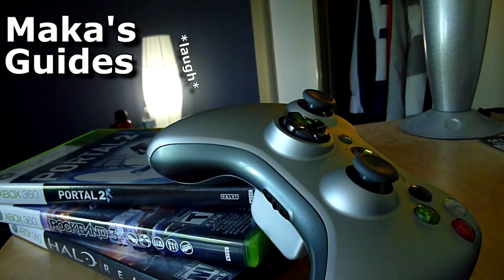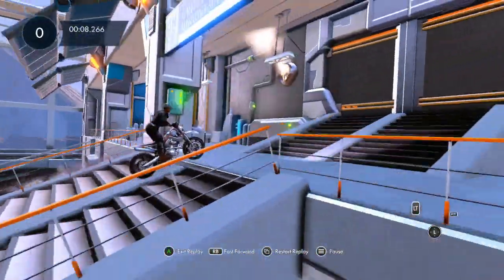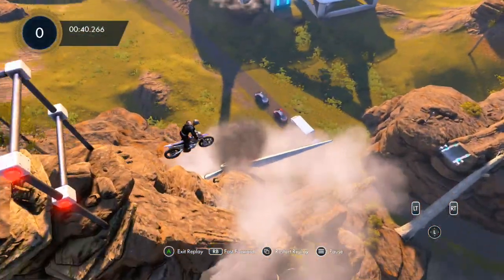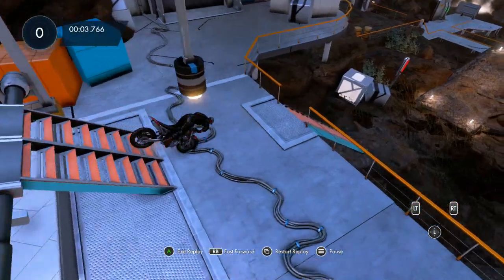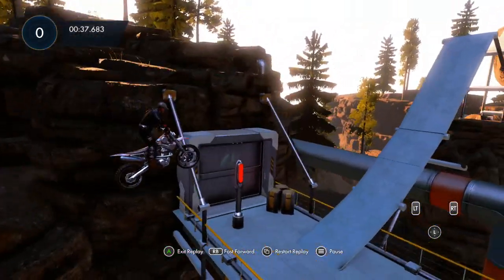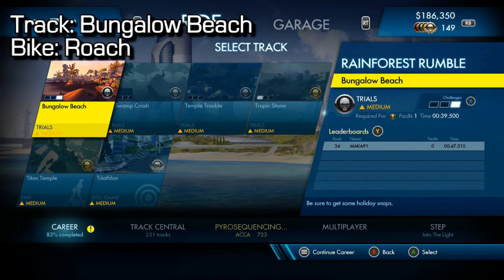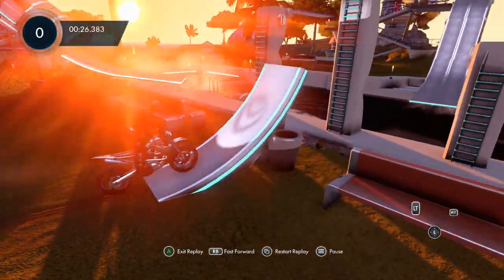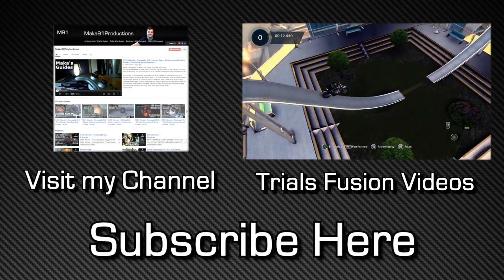Trials Fusion - Unyielding III Achievement/Trophy Guide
Trials Fusion - Unyielding III Achievement/Trophy Guide - Complete all 'Unyielding' Track Challenges in the first 8 Events

For this achievement, you will need to complete the "Unyielding" track challenges on the following tracks:
Turbine Terror
Cliffhanger
Bungalow Beach

This challenge requires you to NOT lean your rider while completing a zero fault run of the track. You are only allowed to use the throttle and brake for this achievement.

Tips:
Holding down the throttle and tapping the brake while in the air while cause the rider to bike to rotate forward.
Landing on your back wheel is always safer than landing on your front wheel.

The Bike is Your Hula Hoop

Leaving a Fine Lookin' Fossil

A Wolf in Wolf's Clothing
Purchase the complete set of a fully upgraded outfit

I Like What You've Done There
Post a time on another player's created track

Through The Fires Of Hell

All Your Game Are Belong to Us
Acquire the Trials Trophy

Scrooging Around
Earn 24 Gold medals

That's Not Right!
Get run over by your own bike

The Full Cavity Treatment
Complete all 3 Track Challenges on any track

Wax On, Wax Off
Complete Training Program 2

The Fifth Key
Use the Track Editor to find and pick up the 'Fifth Key' in the Fusion world

Is There Anything You Can't Do?
Completed every Track Challenge in the first 8 Events